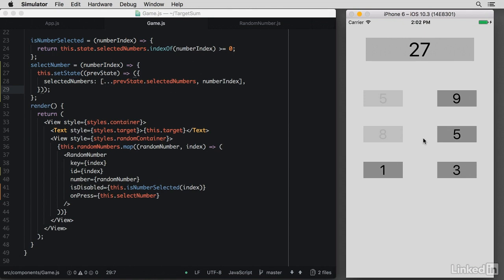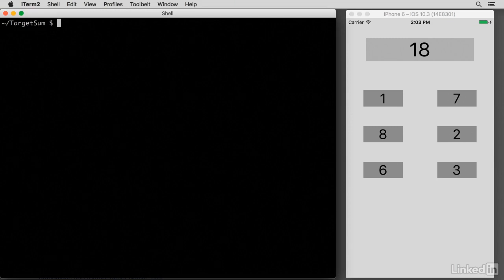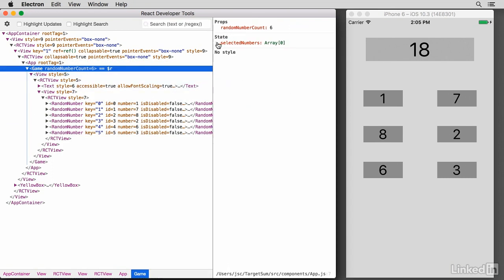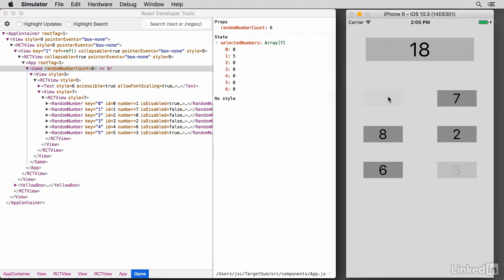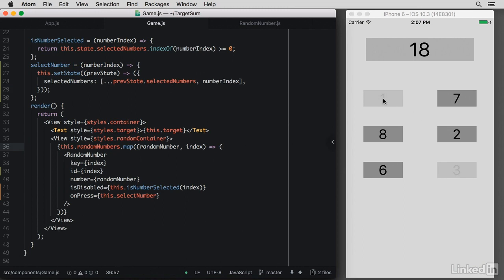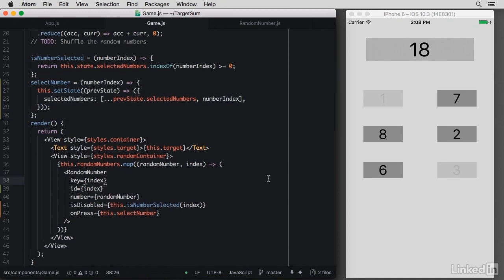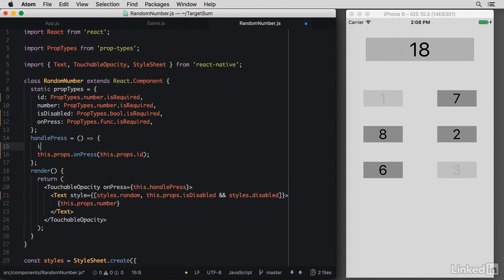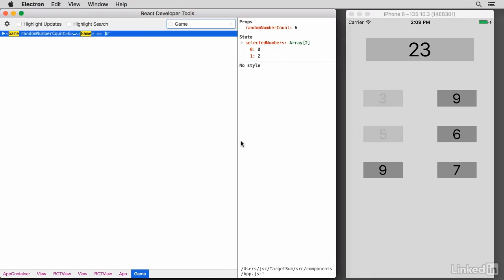19 Using React DevTools with React Native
asasassa